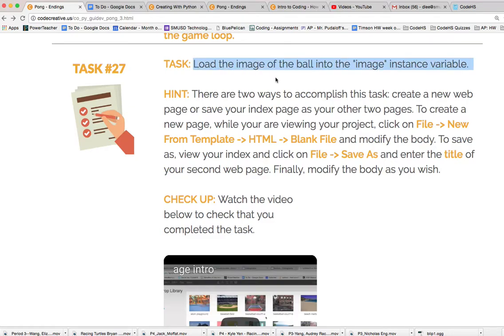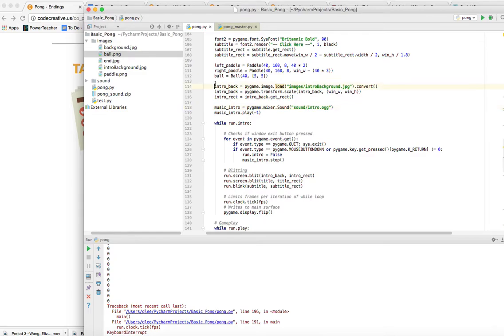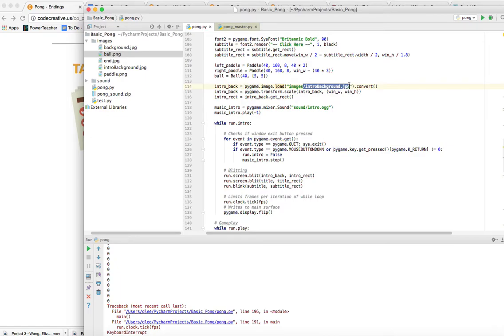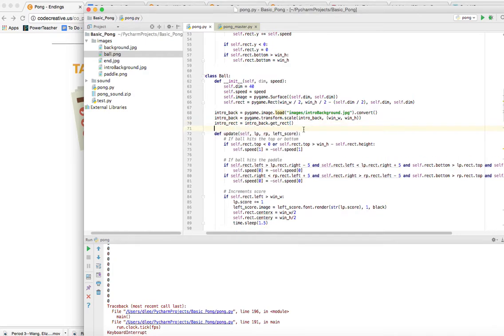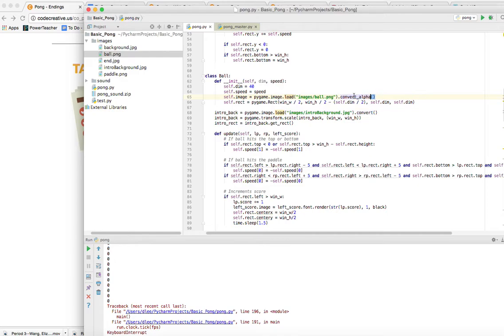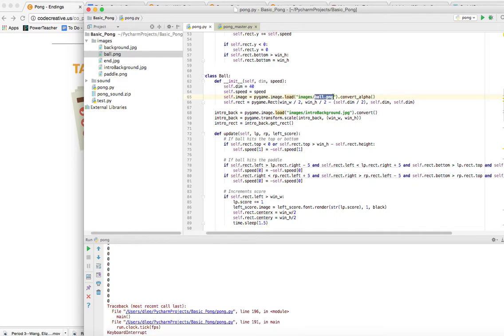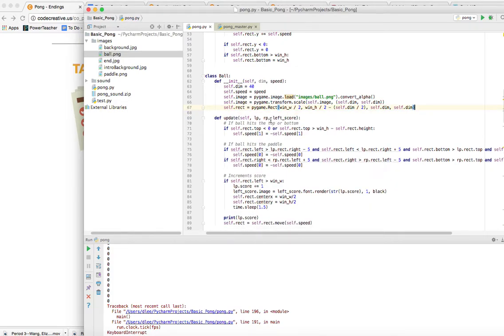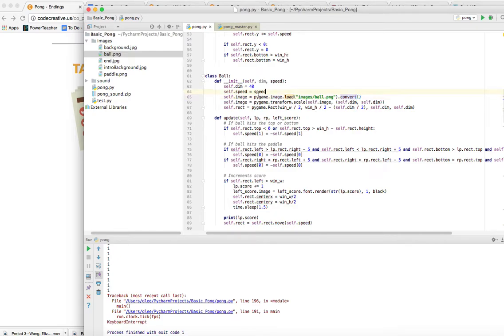T27 Use an image for the ball